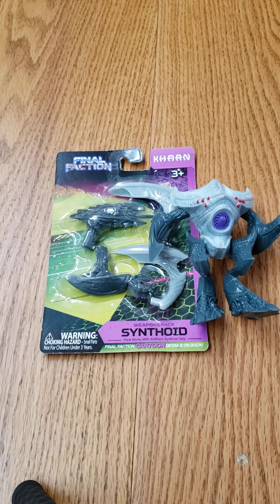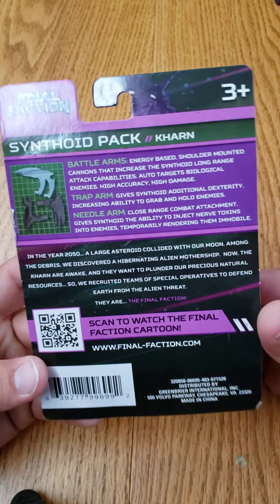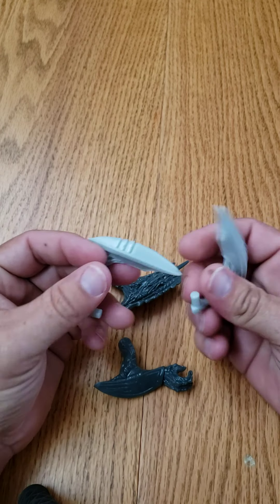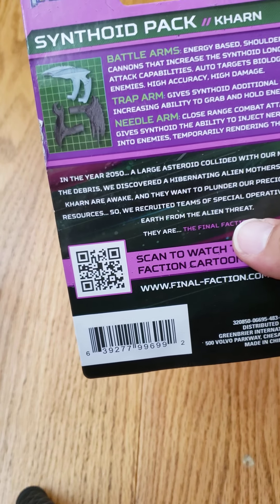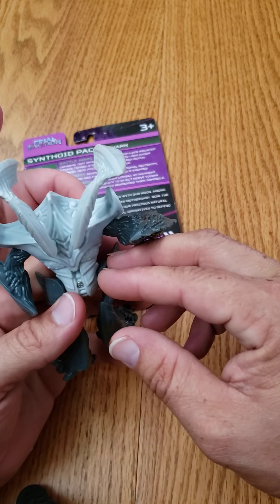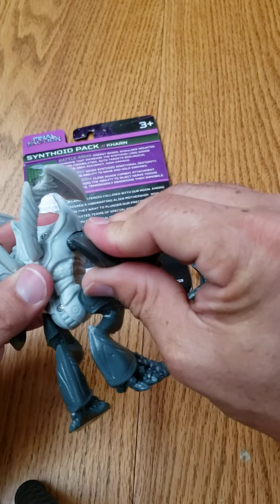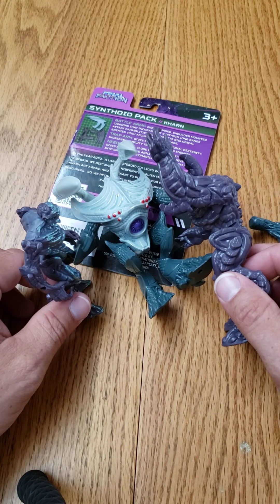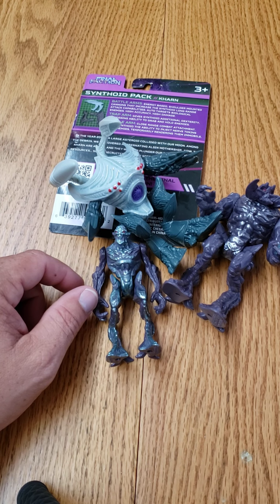Episode 14 | Final Faction Fridays | Synthoid | Weapons Pack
Unboxing and first impressions of the final faction toy line.